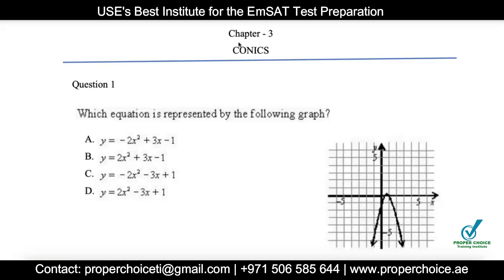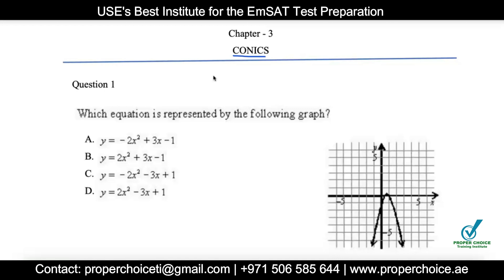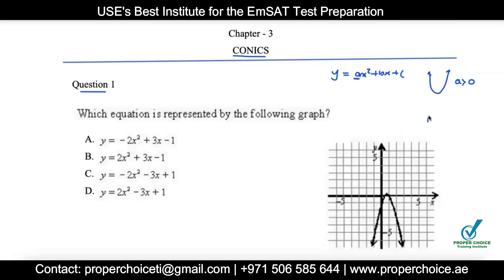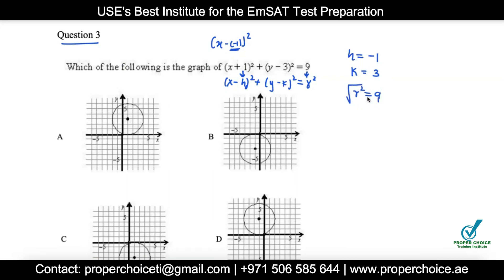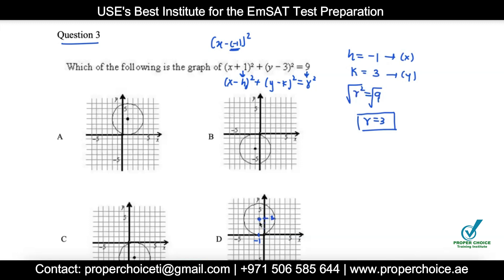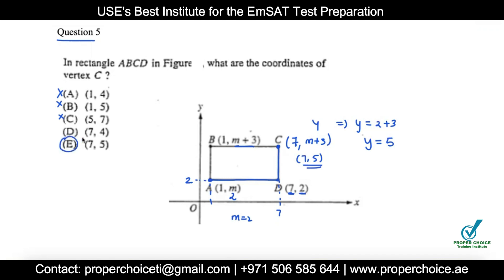EmSAT Achieve Math | Chapter 3 - Conics | EmSAT 2023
This video provides information about the concepts tested on EmSAT Achieve math test - Conics

Follow the link to watch videos of previous chapter